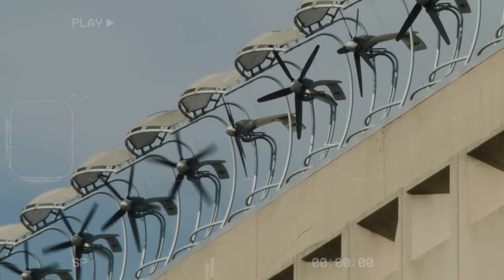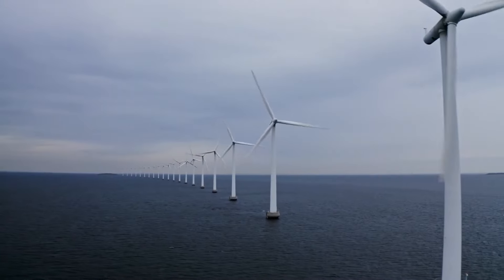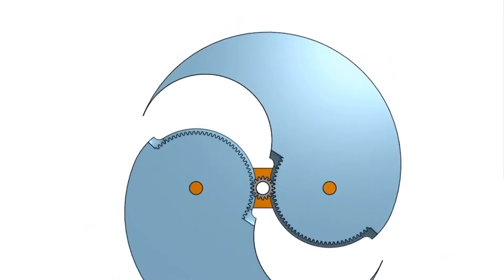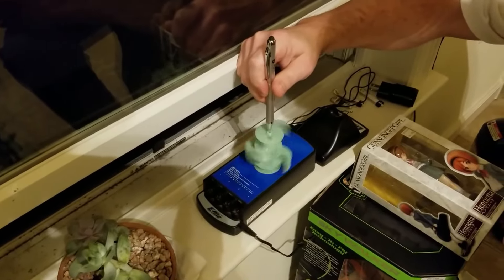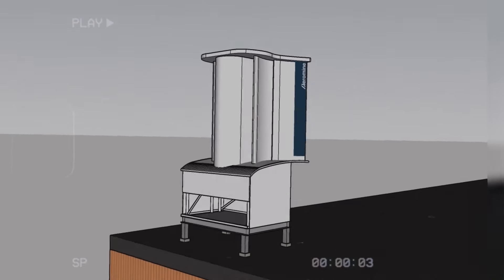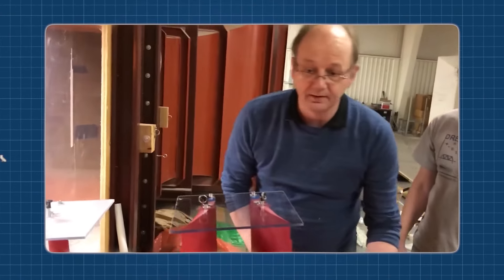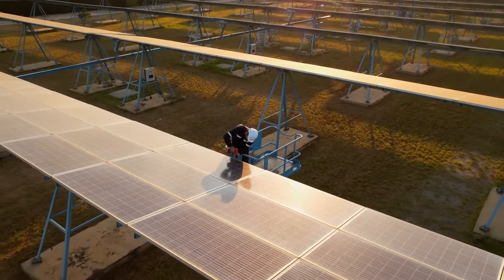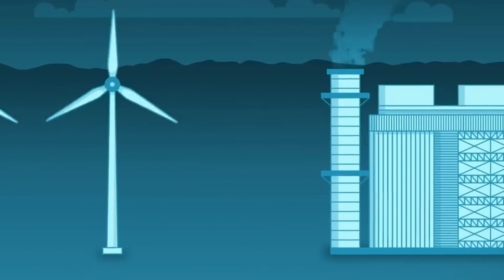How Home Wind Turbines Became Insanely Efficient!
Small wind turbines have become quite popular in the past few years. This is because they represent quite a good alternative to solar panels, especially in lower light or constantly windy areas. As a result, the past decade has represented a renaissance for wind turbines, with new, revolutionary designs, such as the Liam F1’s screw-like rotor, being developed!
However, there are no companies that are as advanced and as innovative as Harmony Turbines and Aeromine. These two companies have introduced us to incredibly forward-thinking and modern designs and technology that promise to eliminate the issues arising from using wind turbines!